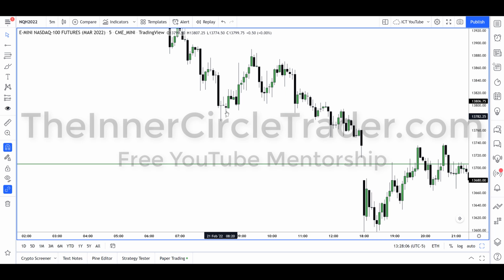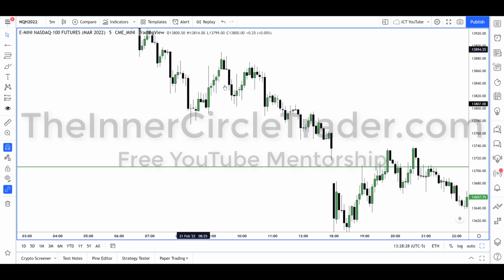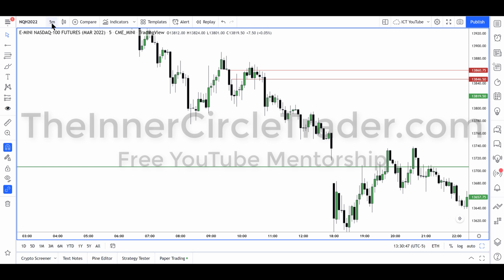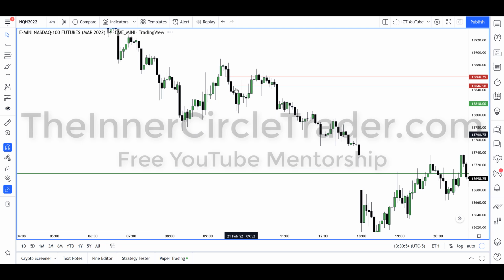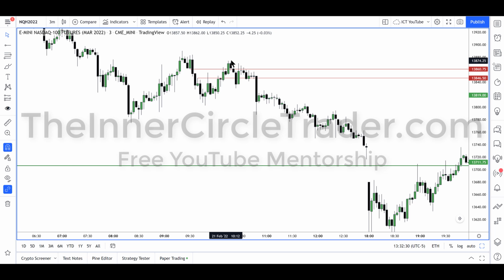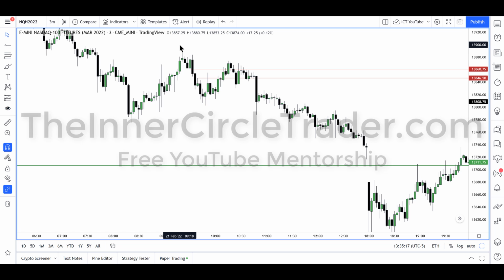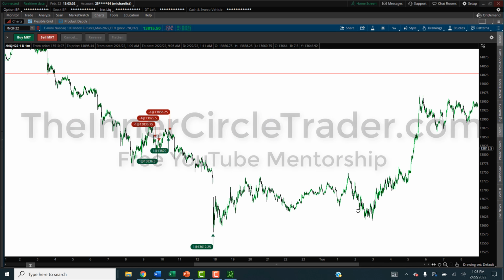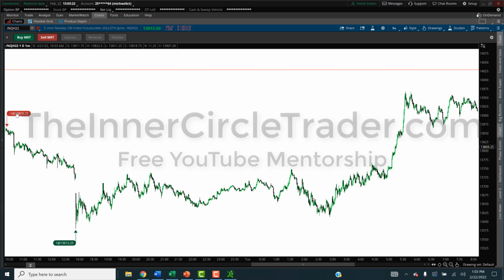2022 ICT Mentorship Episode 11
Overcoming Mental Hurdles & Managing Performance After Large Wins